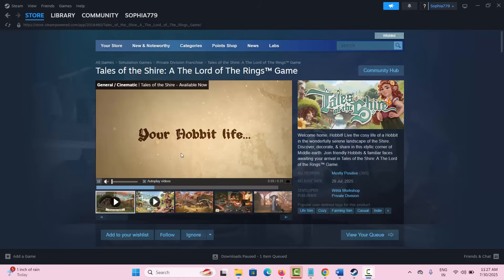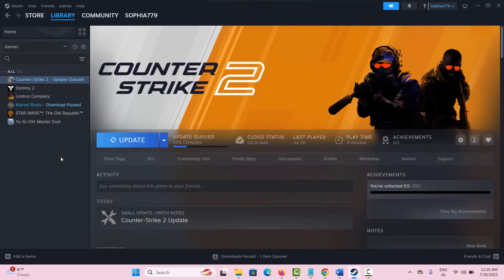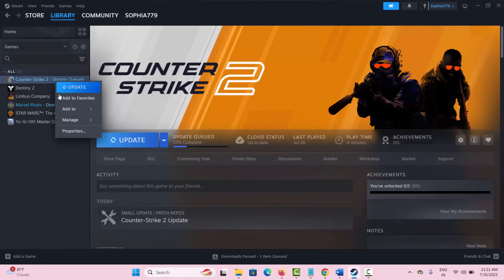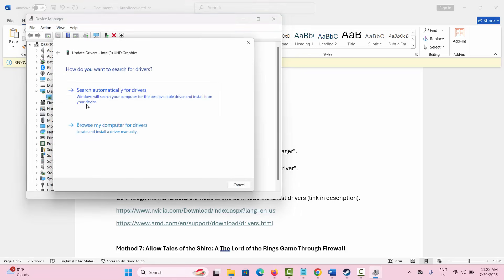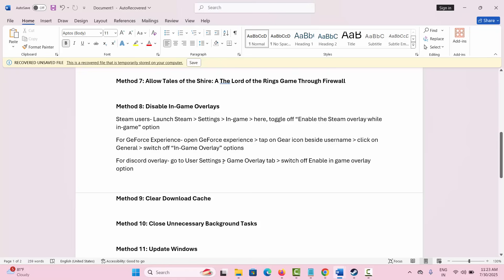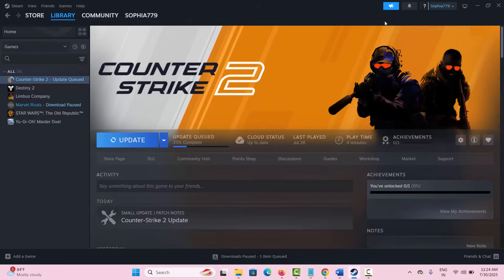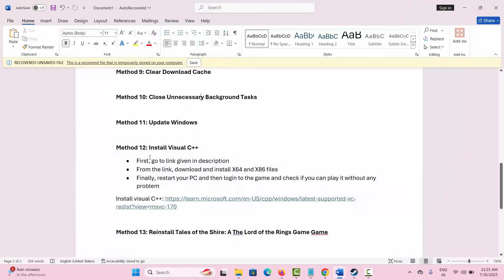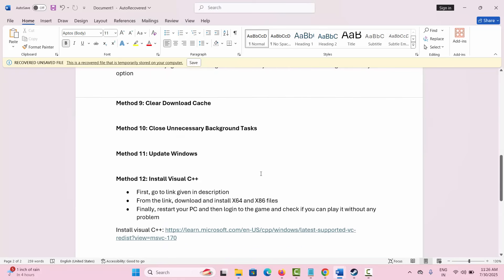Fix Tales of the Shire: A The Lord of the Rings Game Crashing, Not Launching, Lagging on PC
In this video tutorial, know the best troubleshooting ways to Fix Tales of the Shire: A The Lord of the Rings Game Crashing, Not Launching, Lagging on PC

🌐Social Media-